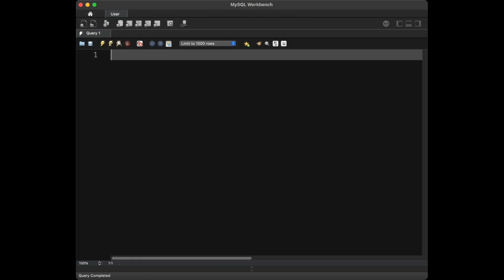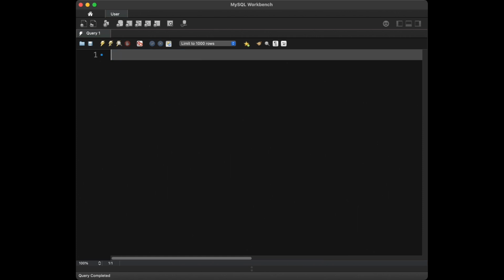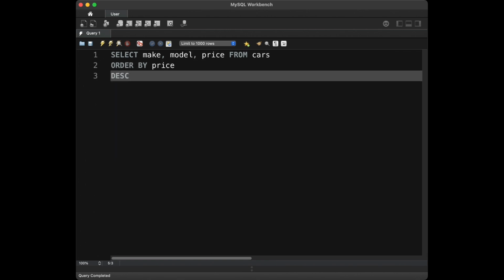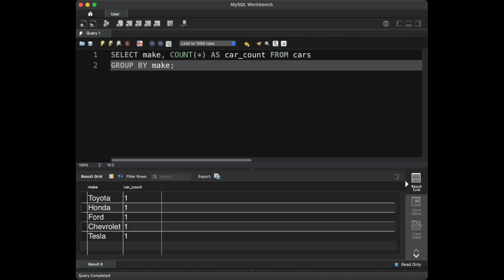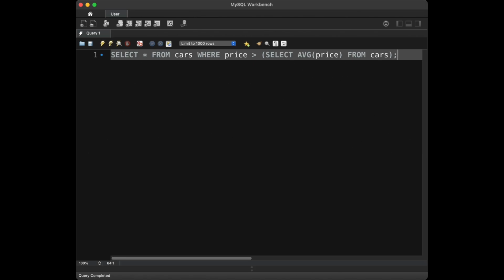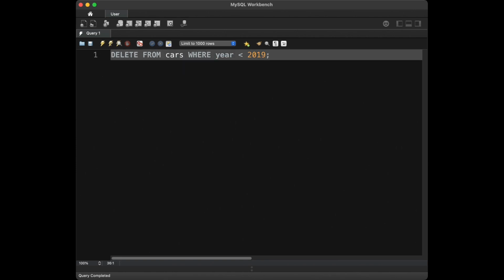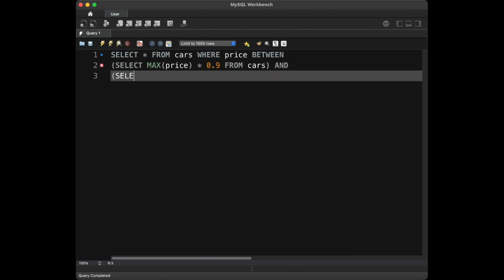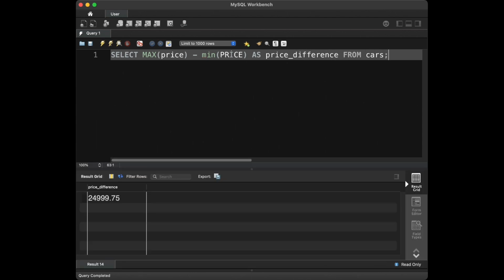SQL Data Analysis Interview Exercise - Query Questions & Solutions